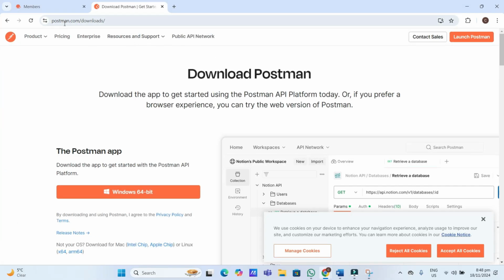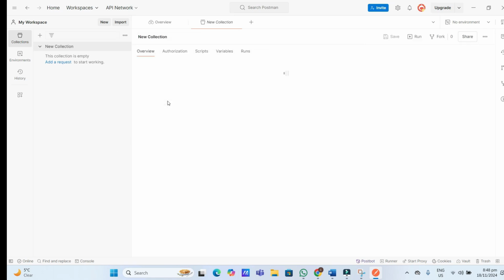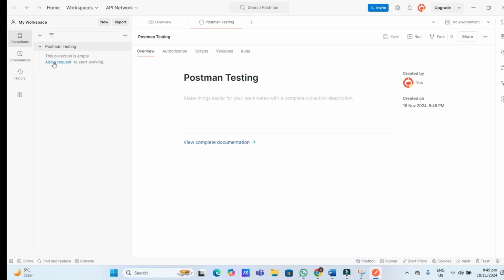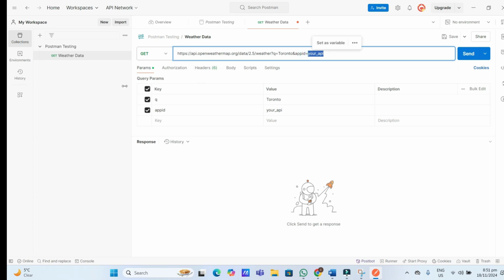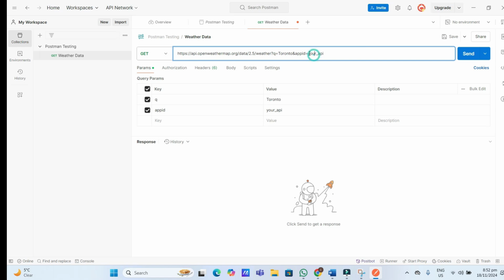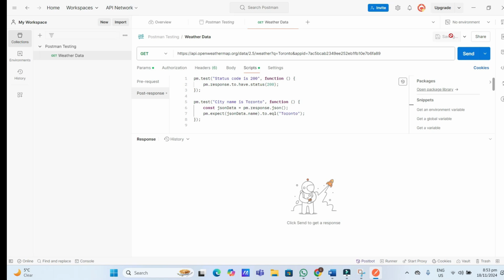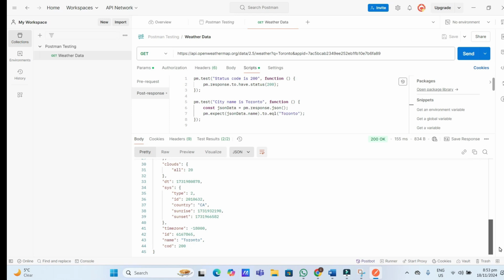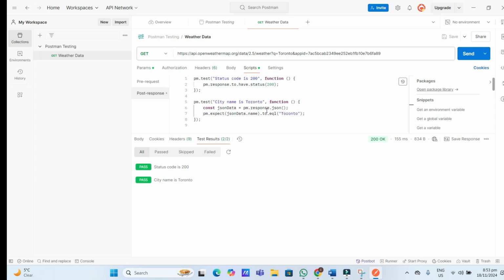Fetching Weather Data with Postman: A GET Request Demo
In this demo, we’ll perform a GET request to fetch weather data for Toronto, demonstrating how Postman simplifies API testing by making it straightforward, efficient, and accurate.